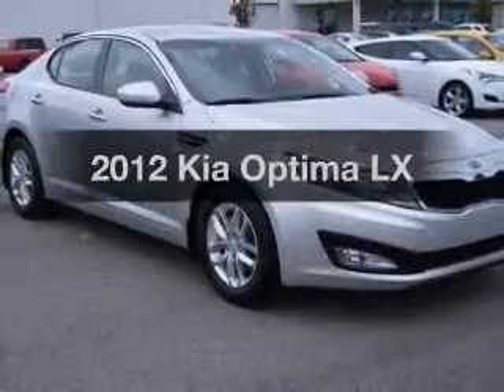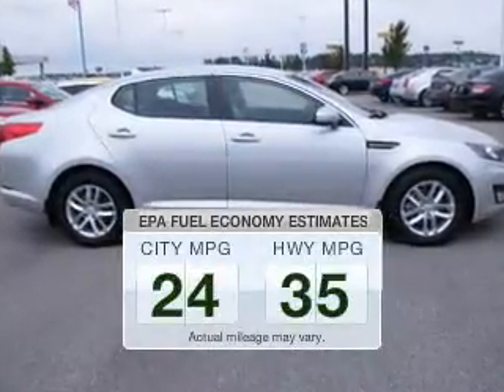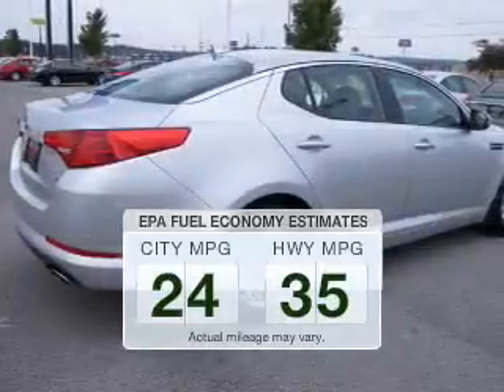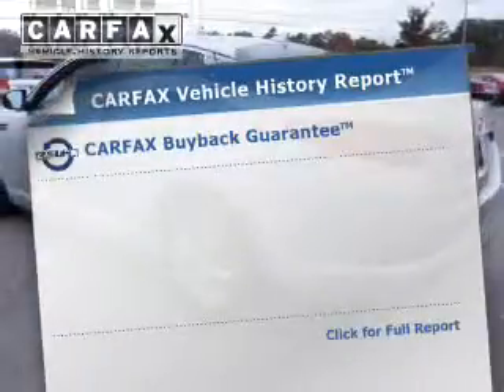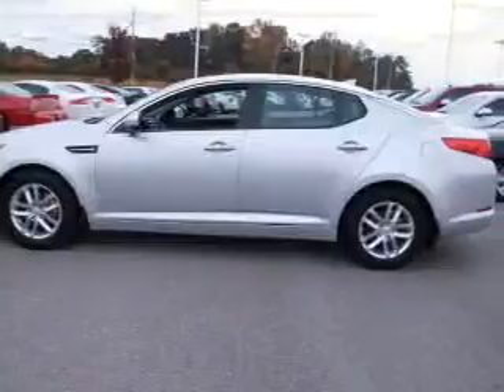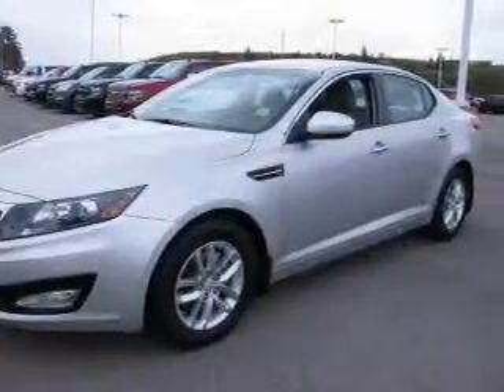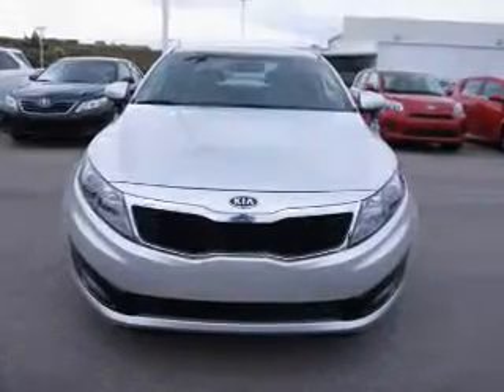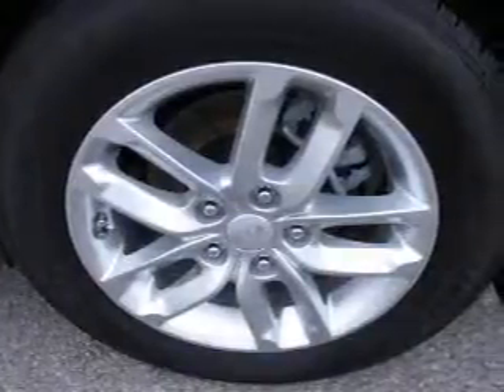2012 Kia Optima - Bessemer AL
Year: 2012
Make: Kia
Model: Optima
Trim: LX
Engine: 2.4 liter inline 4 cylinder 16 valve
Transmission: Automatic
Color: Bright Silver
Mileage: 45143
Address:
4990 Premiere Parkway